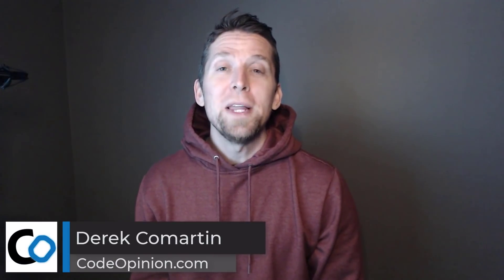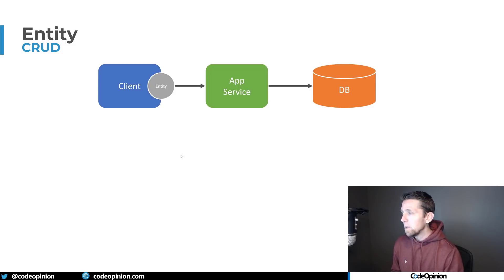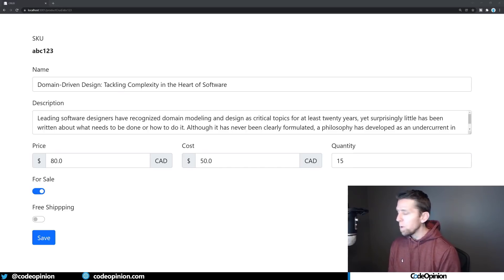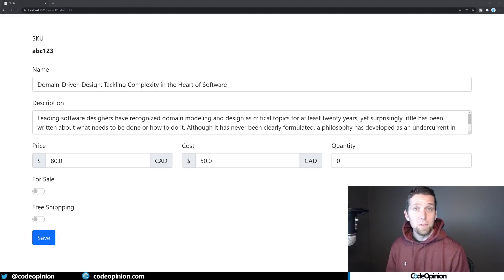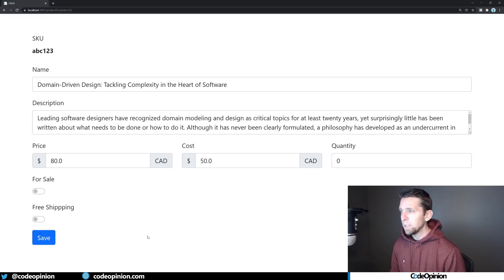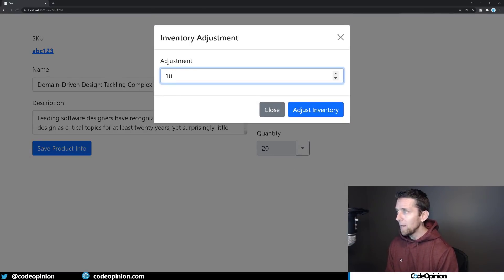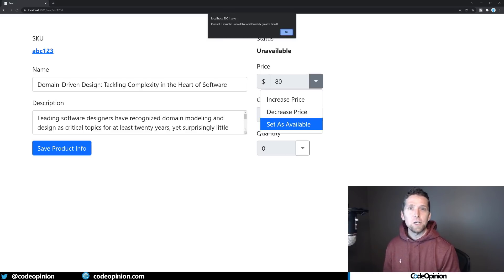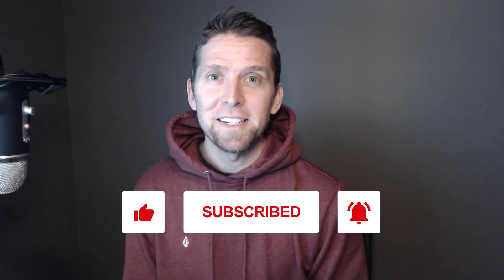CRUD API + Complexity = Death by a 1000 Papercuts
Focusing on CRUD API (Create, Read Update, Delete) and Entities force your
end-users to perform the business logic and workflow themselves. Meaning they must know the logic since it's in their head and not in your system. While CRUD sounds simple, I'll illustrate how adding business logic to a CRUD-driven system can lead to a lot of complexity and how focusing on tasks instead can lead to a more explicit design that captures intent.

0:00 Intro
0:53 CRUD
3:06 Demo
6:54 Tasks